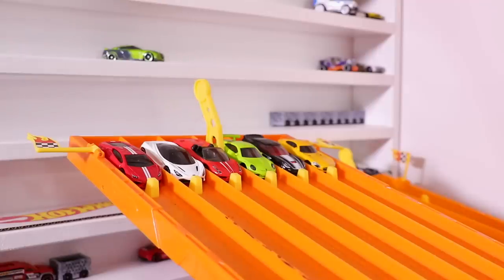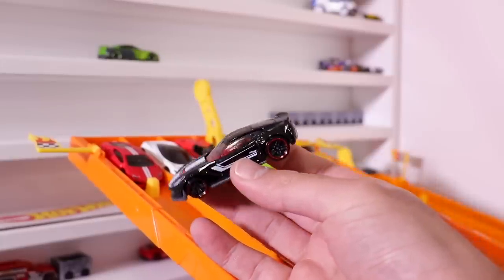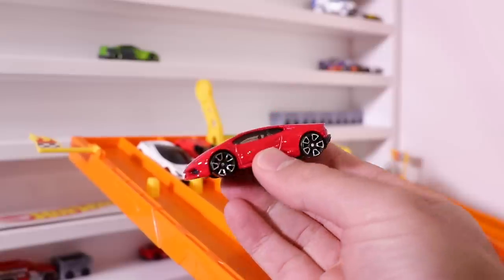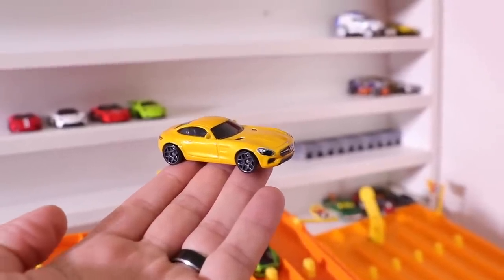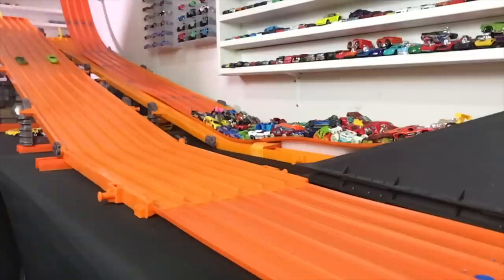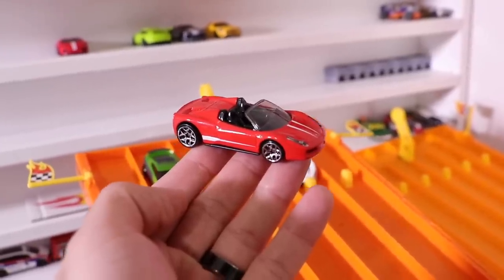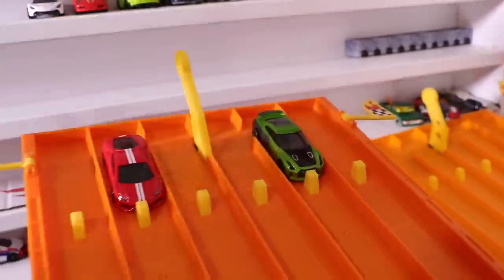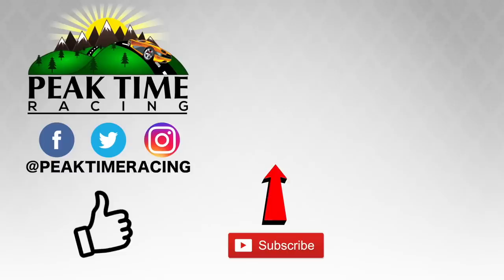Guaczilla vs 6 SuperCars Race Tournament - Hot Wheels